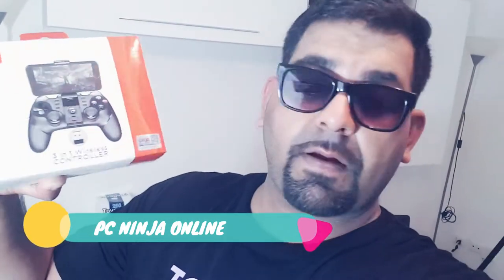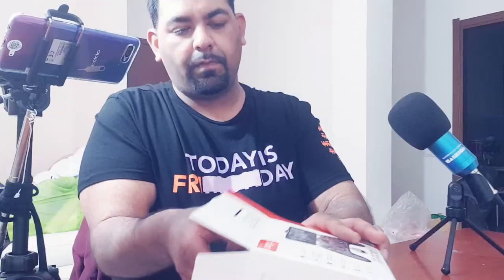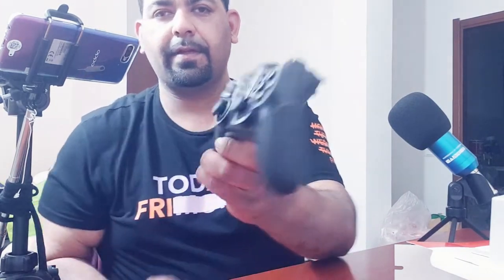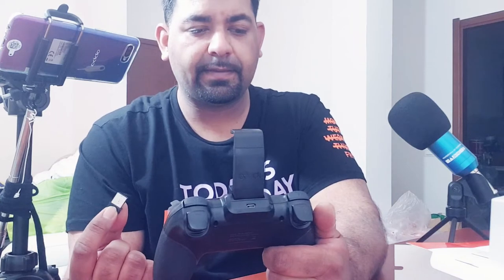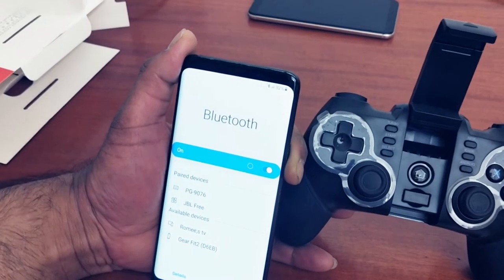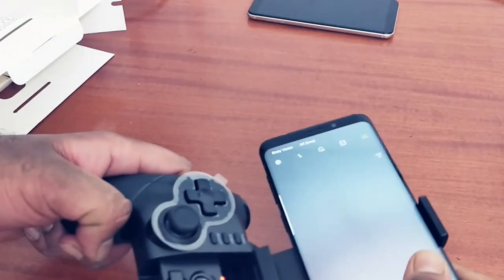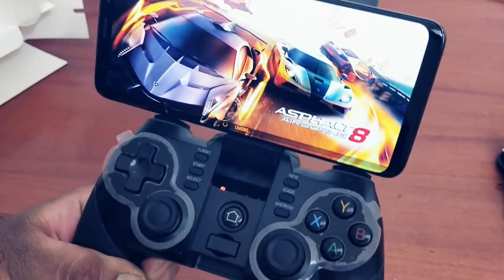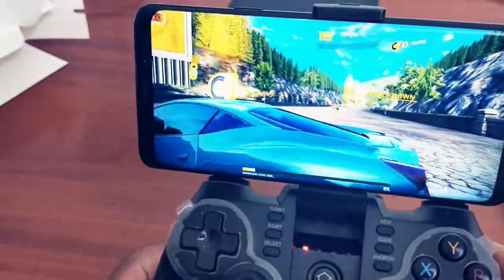Wireless Controller Ipega 9076 Unboxing by Pc Ninja Online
Hi guys i am unboxing wireless controller Ipega-9076 in this video hope you are gonna enjoy that